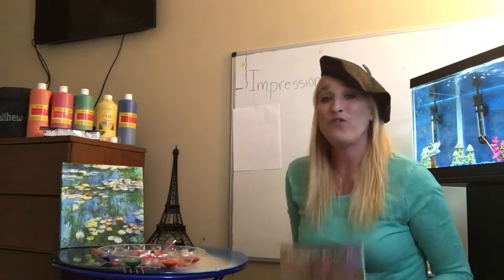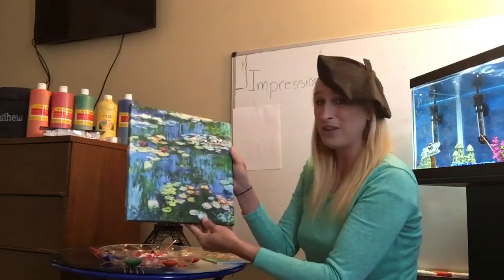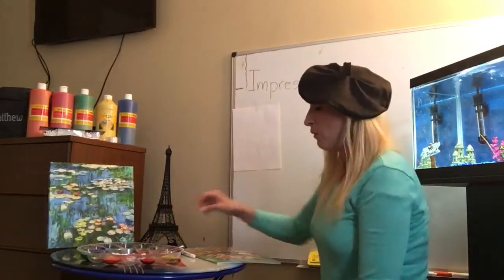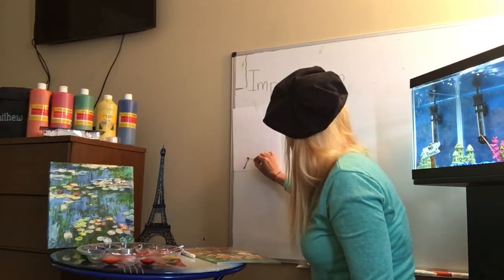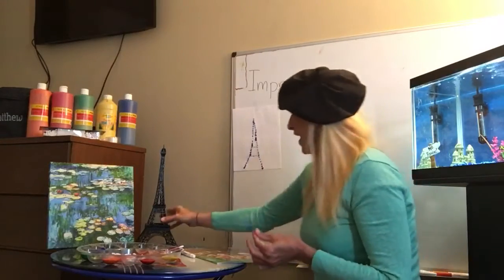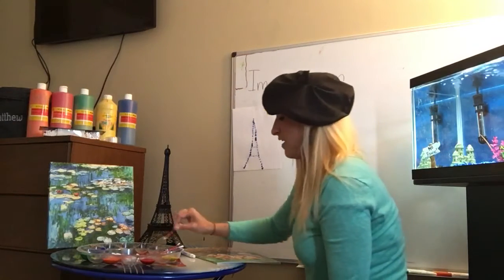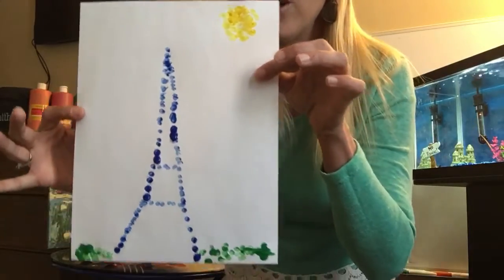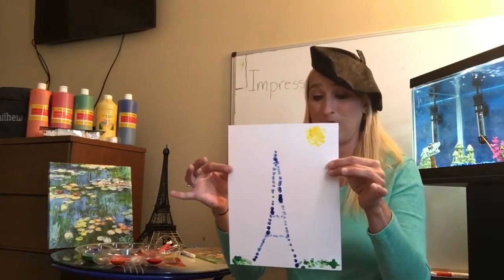Impressionism (learning to paint)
Ms. Yates teaches you to paint Impressionist art by using q-tips and paint.